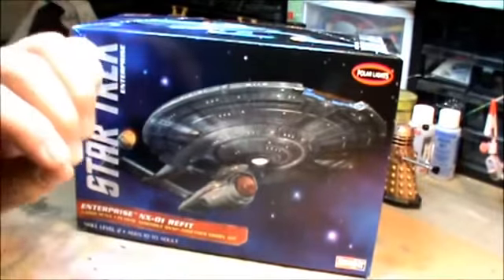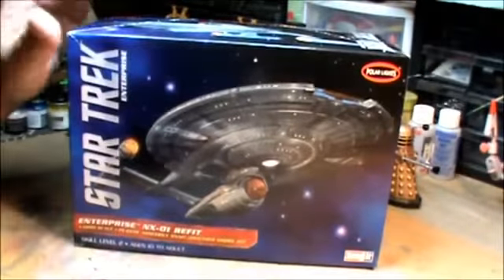5:05 KIT REVIEW Polar lights NX 01 Enterprise Refit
This is a re-posting of this kit review. It was originally posted the day this kit was released.